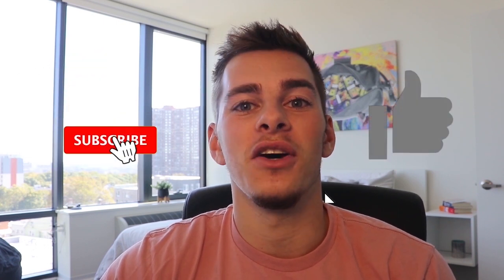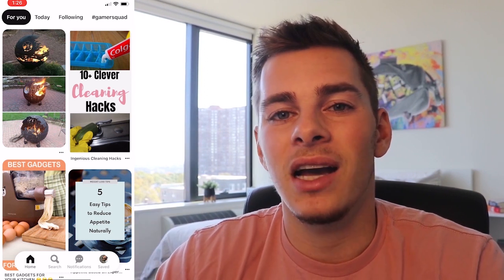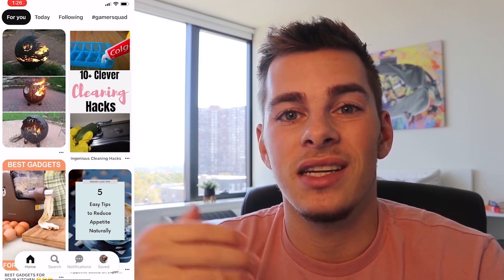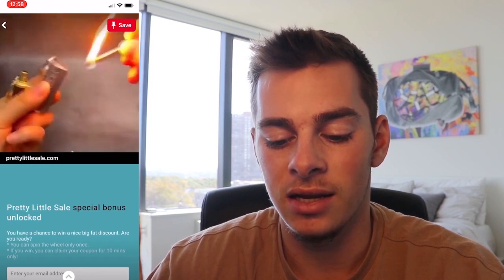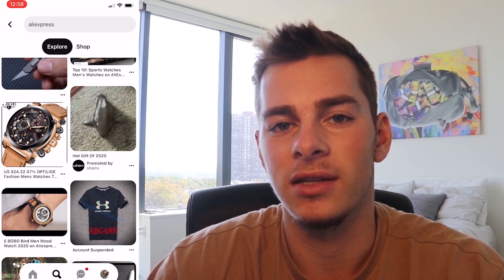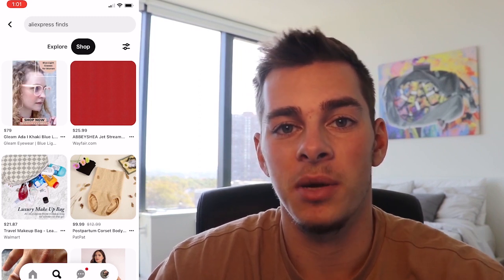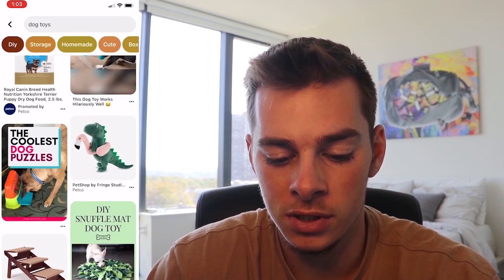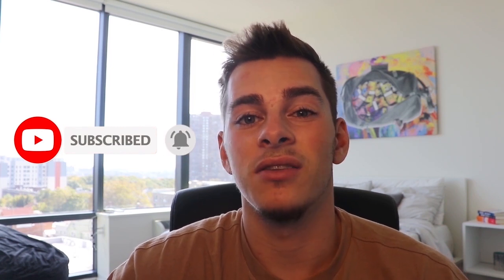How to Find Winning Products Using Pinterest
Let’s Connect!

Any information or advice I give is purely based on my own experience and research. There is no guarantee as there are many variables that will impact your success. Everything stated should be taken as opinion.